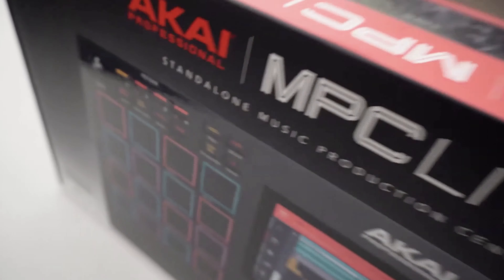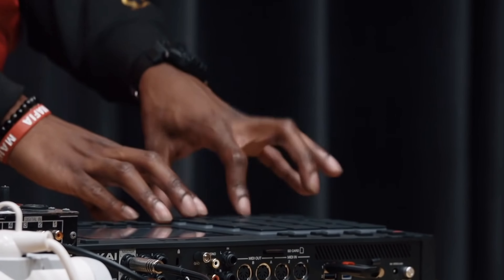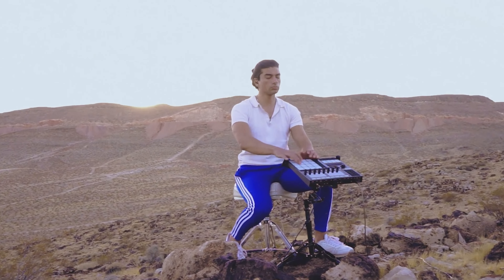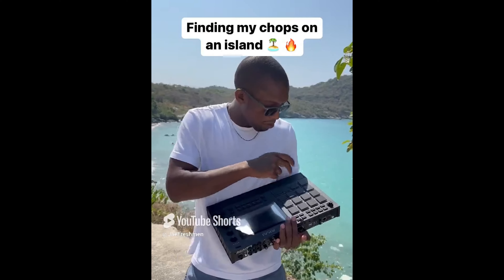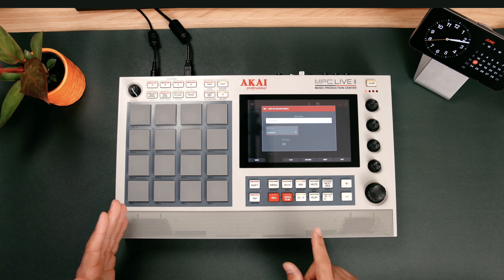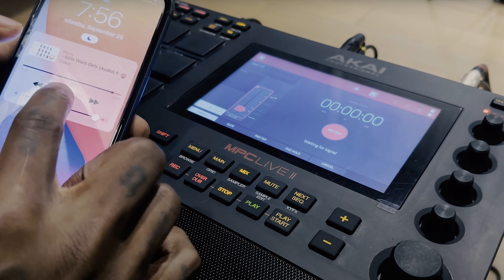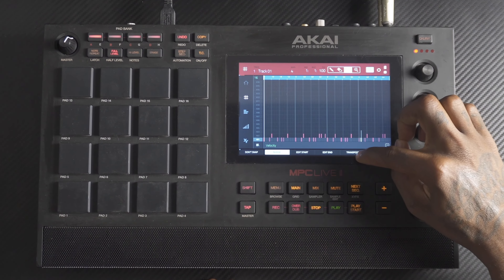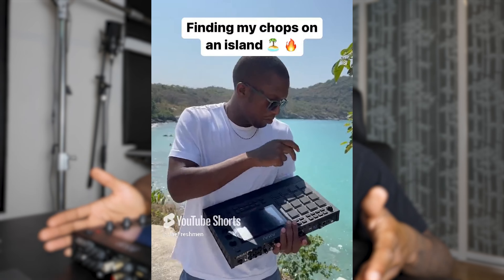My Honest Experience Using MPC Live 2 After 2 Years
The Sensei Workflow (Get Your Copy of My (Ebooks)

Today I'm going to talk about My Honest Experience Using MPC Live 2 After 2 Years and if its worth it

Gear I Use:
Cable to Sample From Your Phone to MPC
Cable to Sample From Your IPhone
Small Studio Monitor
MPC Live 2 Black
Recorder Zoom H6